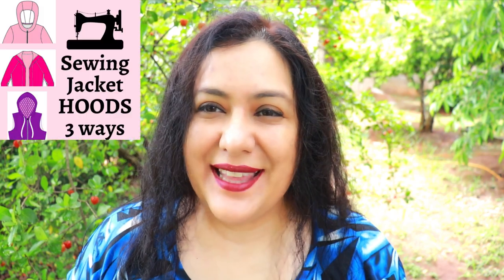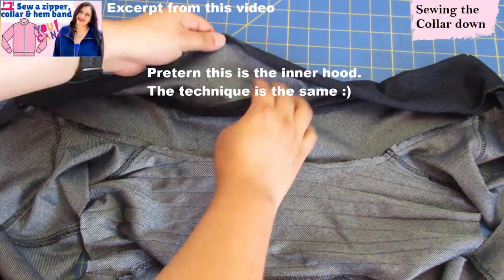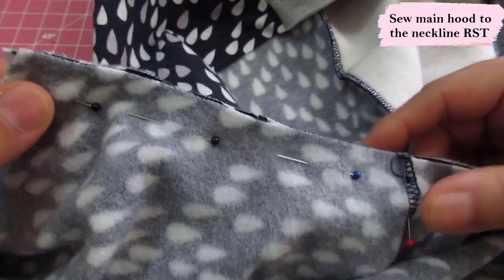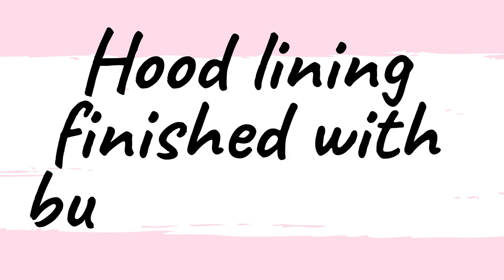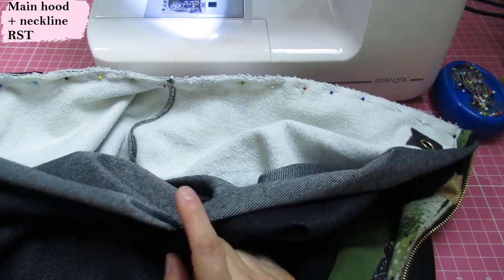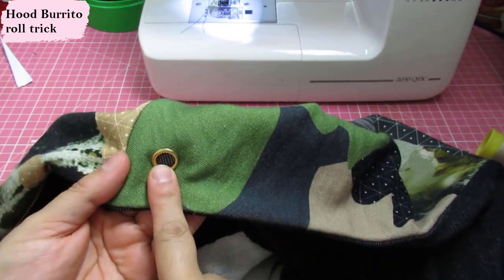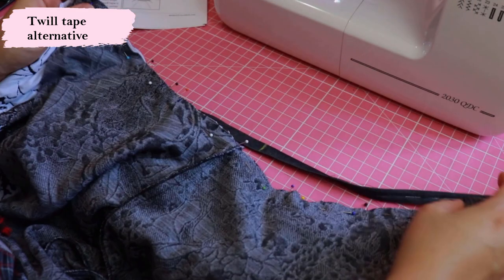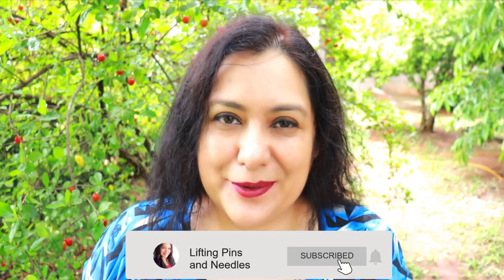SECRET BURRITO TRICK: 3 ways to sew HOODS with BEAUTIFUL results. LINED & UNLINED.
Hello friends, here is a fun sewing technique video for you.  If you want to make open styles like jackets or cardigans with a hood, you can make it lined or unlined with different methods that turn out amazing!

See them all today here!

1. Trim away the seam allowance of the Lining of the hood and bind the raw edges with cotton binding that can be on the bias or on the straight of grain. I used my sons North Star pullover for this section. This is part of Love Notions instructions.

2. Burrito roll method to enclose the neckline seams and it’s neat inside and out. I used the Donna jacket to film this method. It’s not the instructions of the pattern.

3. Unlined hood. Align twill tape seam or an alternative woven fabric to the raw edge of the neckline and hood. Super neat and easy to sew. This is from the Castillo cardigan (Itch to Stitch) tutorial.
I hope you like these methods and try them out to vary from the traditional methods.

Let’s Connect!
Artist: OmgLoSteve
Song: Too Late ft. Addie Nicole